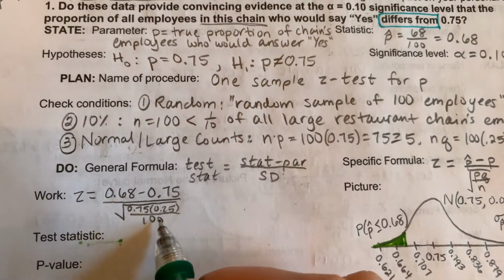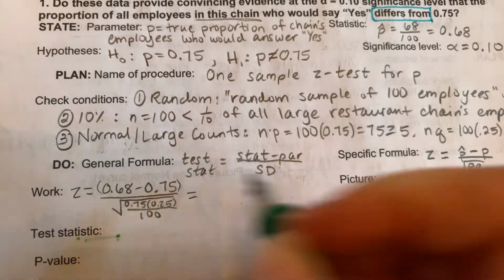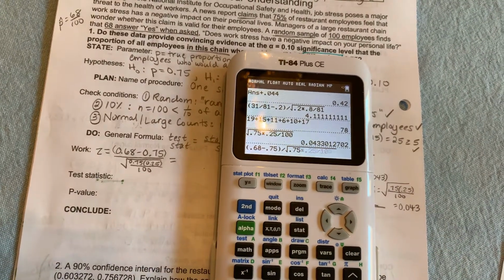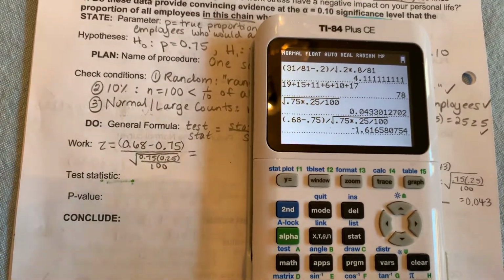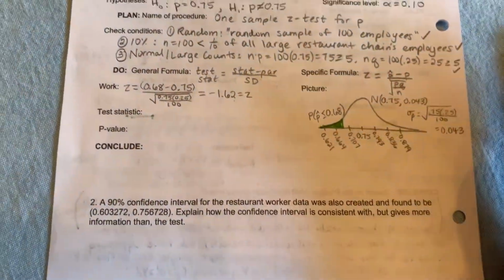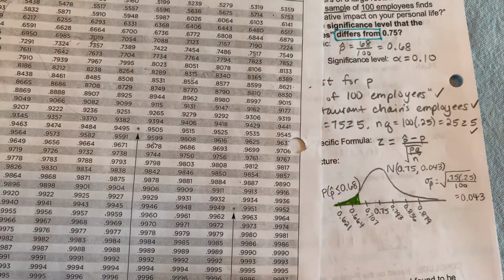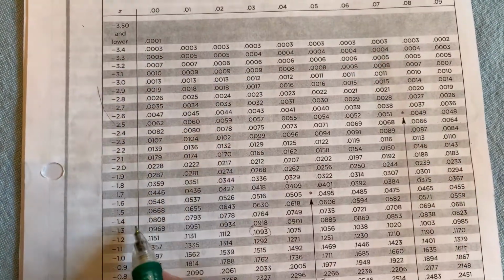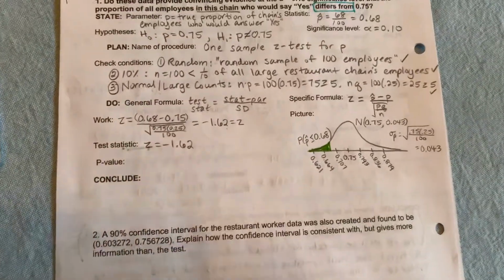IS 16 - Video 9 - CYU 1 continued and 2